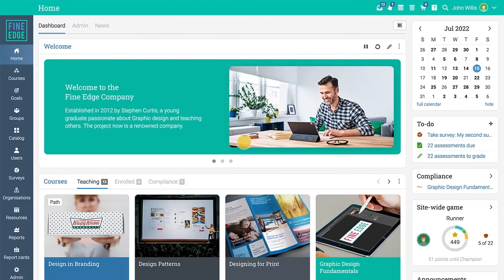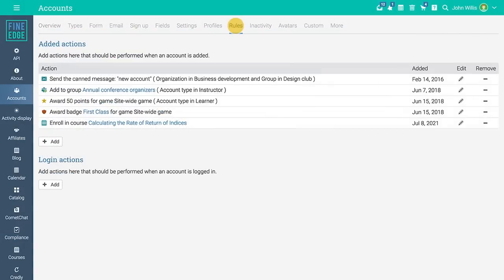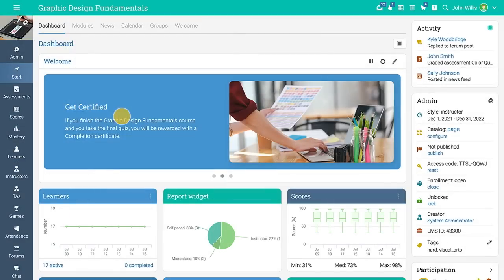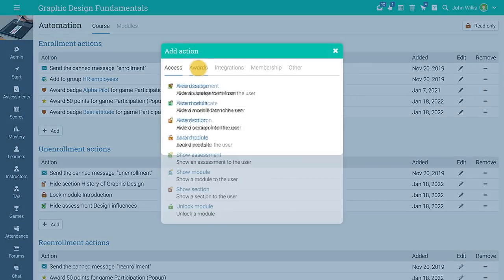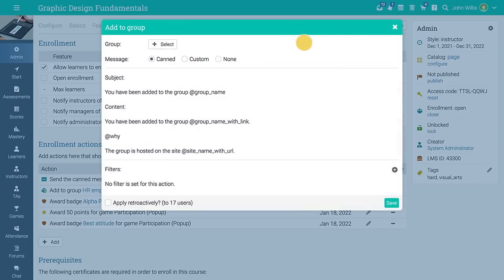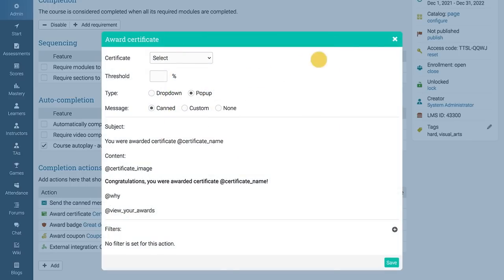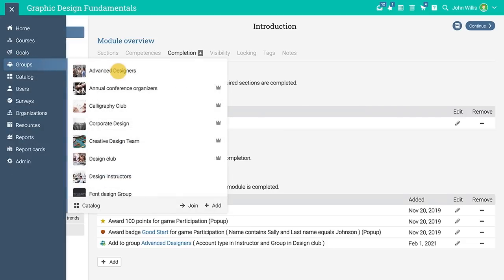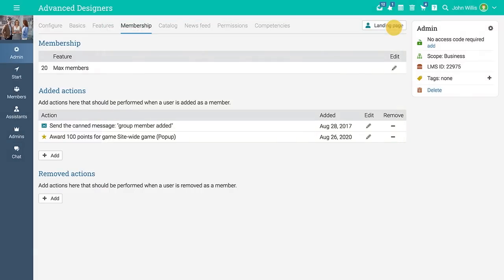How to use automation in MATRIX LMS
Watch our how-to video to see how easy it is to configure a course in MATRIX LMS

MATRIX is an intelligent learning platform that makes it easy to create and manage all training activities, whether it’s training your staff and partners, building and selling online courses, or tracking employee performance.